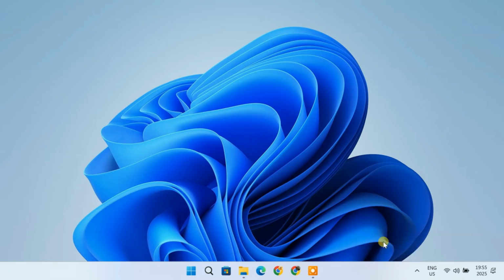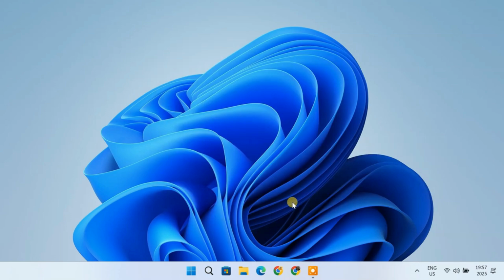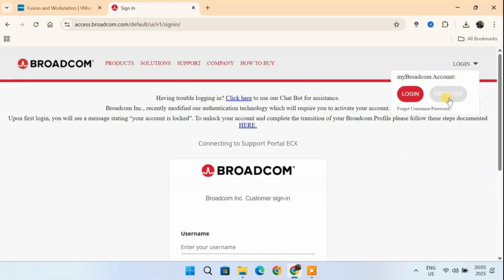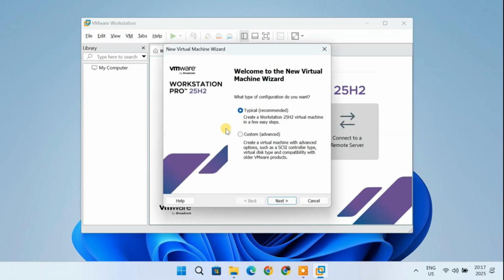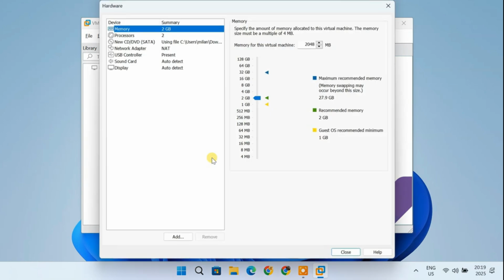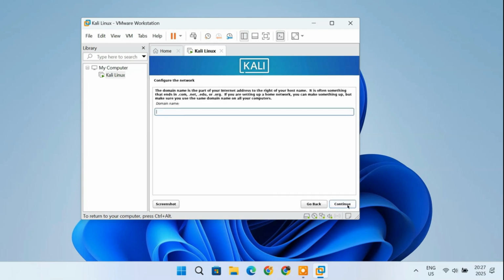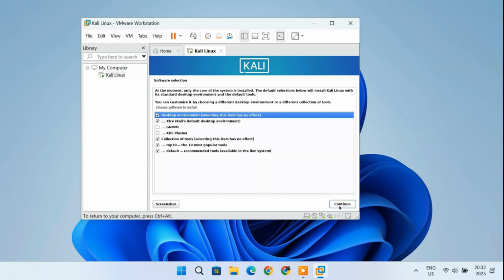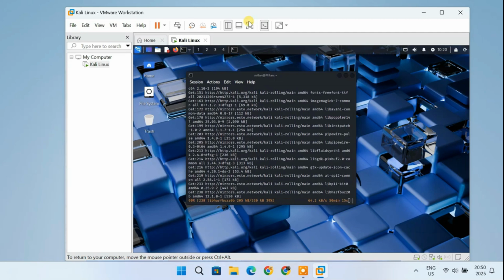Install Kali Linux on VMware Workstation Pro 2026 | Step-by-Step Guide for Beginners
Want to run Kali Linux safely on your Windows PC without replacing your main operating system? In this video, you’ll learn how to install Kali Linux on VMware Workstation Pro (2026) the right way — fast, stable, and beginner-friendly.

This complete walkthrough covers everything from downloading Kali Linux to configuring VMware settings for smooth performance. Whether you’re starting out in ethical hacking, penetration testing, or cybersecurity, this setup is the perfect foundation.

What you’ll learn in this video:

How to download Kali Linux (Official Image)

Installing VMware Workstation Pro (2026)

Importing Kali Linux into VMware

Optimizing VM settings for better performance

First boot setup and login

Why use Kali Linux on VMware?

Safe and isolated environment

No dual boot risks

Easy snapshots and rollbacks

Ideal for learning cybersecurity tools

System Requirements:

Windows 10 / Windows 11 (64-bit)

Intel VT-x / AMD-V enabled

At least 50GB free disk space

Cybersecurity students

IT learners and tech enthusiasts